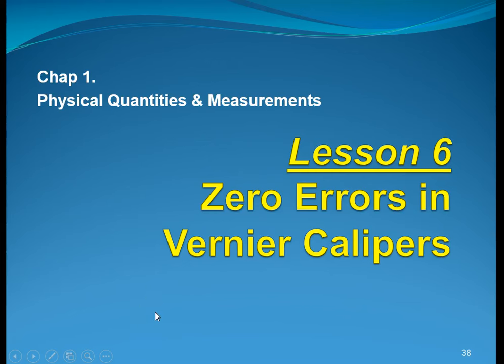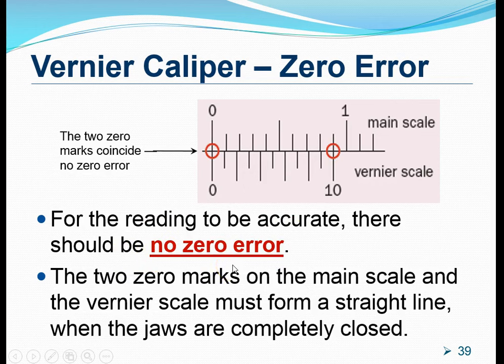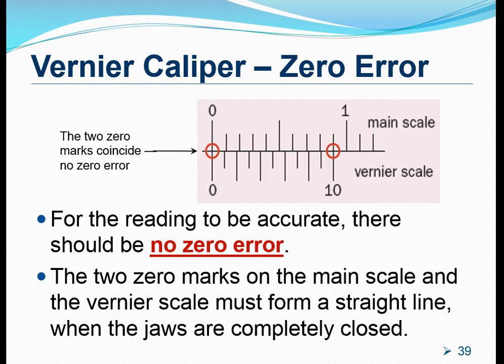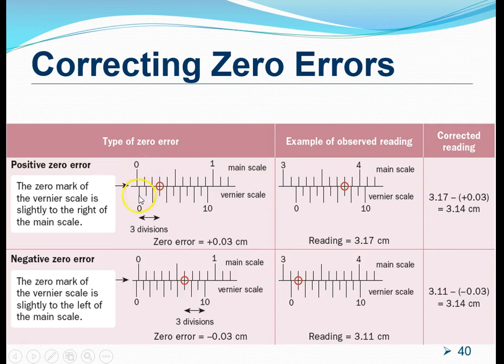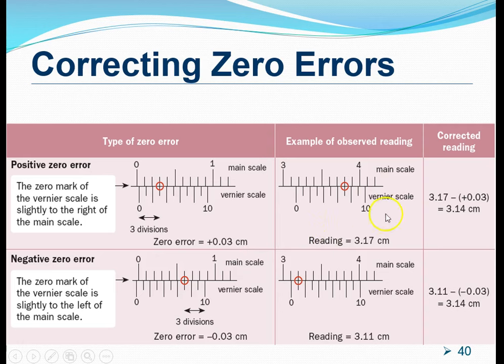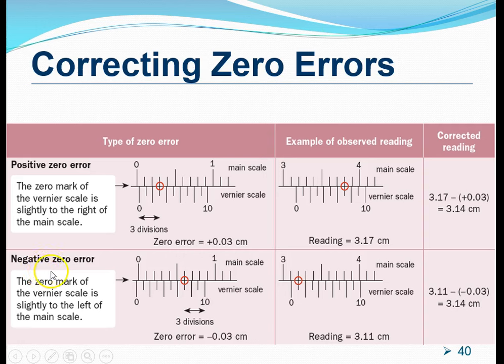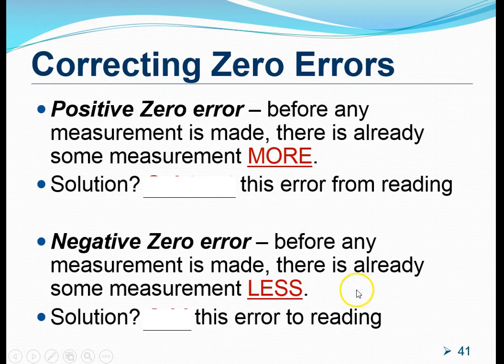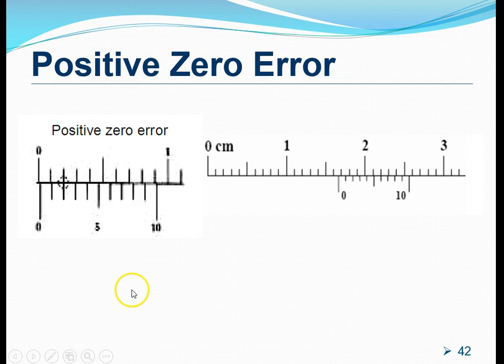C1 L6 VCaliper Zero Error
Chapter 1 - Physical Quantities and Measurements.
Lesson 6 - Reading Vernier Caliper with Zero Errors ('O' Levels)